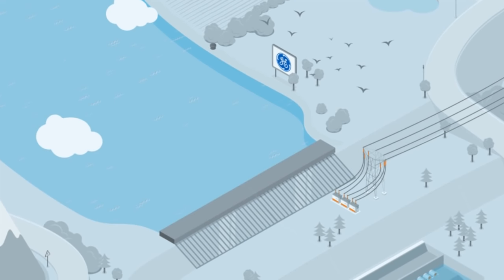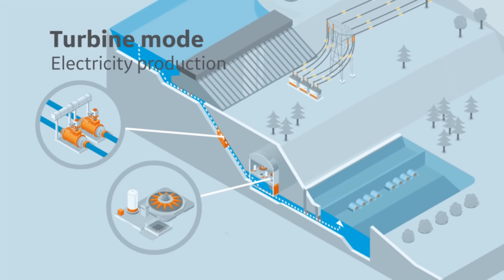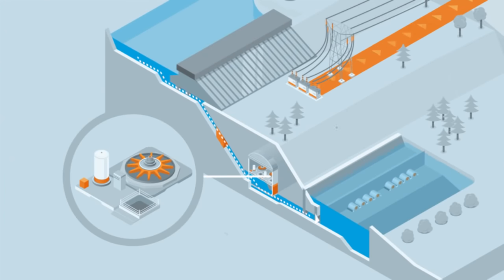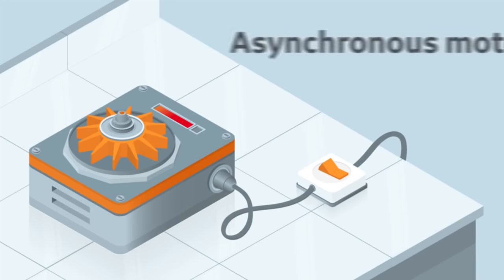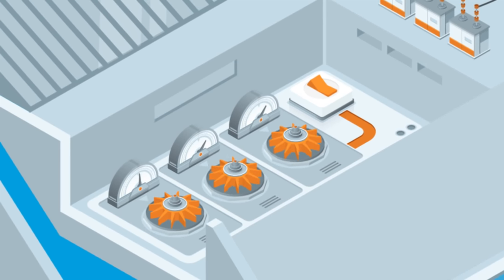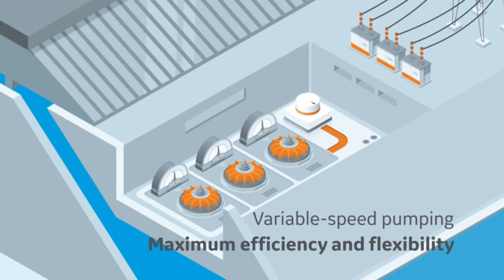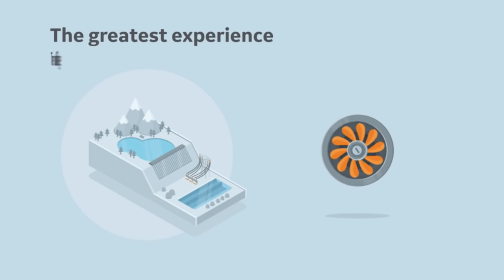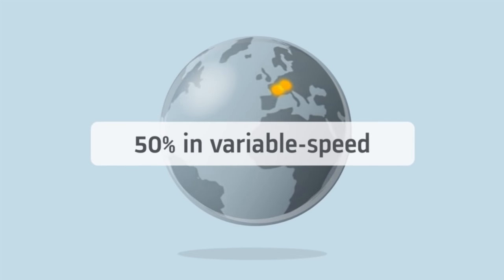How does GE’s Hydro Variable Speed Pumped Storage technology work?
Find out in this animation how GE’s Hydro Variable Speed Pumped Storage technology works, and how it contributes to a better integration of intermittent energies on the grid.